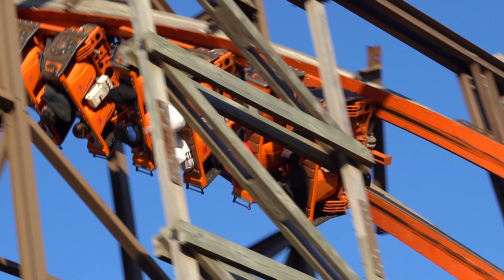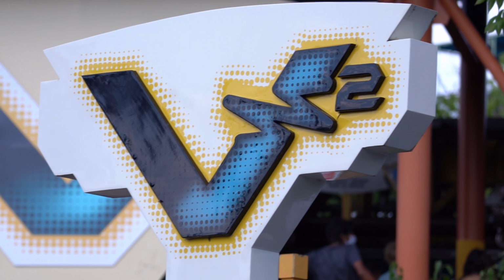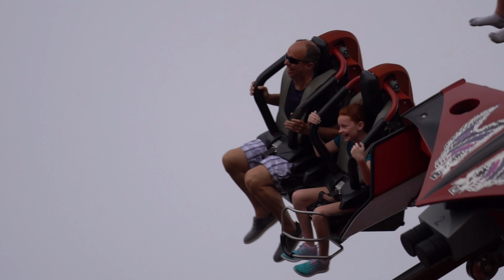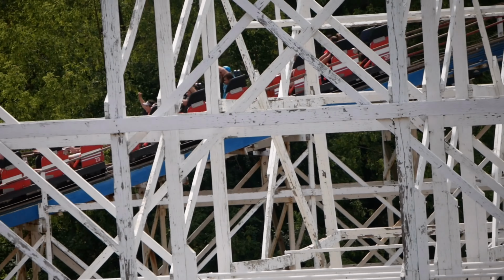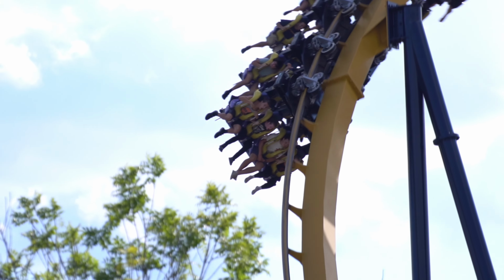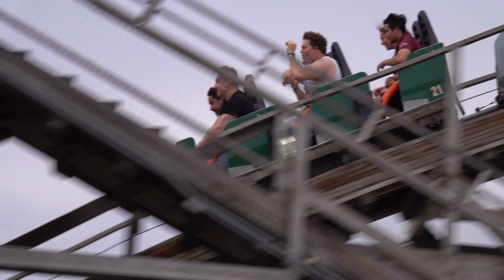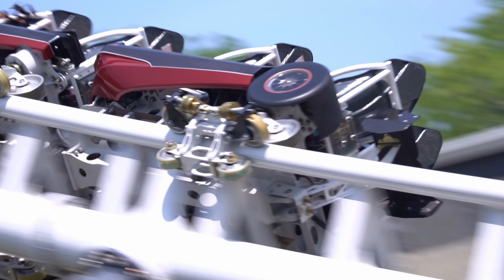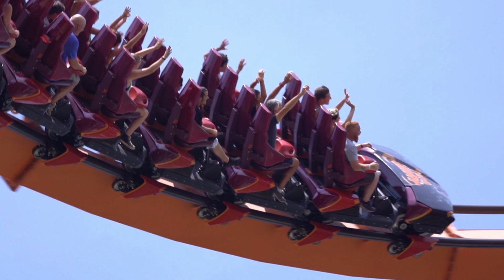Top 10 Roller Coasters at Six Flags Great America (2022)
My Gear:
Sony a6400
Tamron 17-70 f/2.8 Lens
Sony 70-200 f/4 Telephoto Lens
Yongnuo 50mm f/1.8 Prime Lens